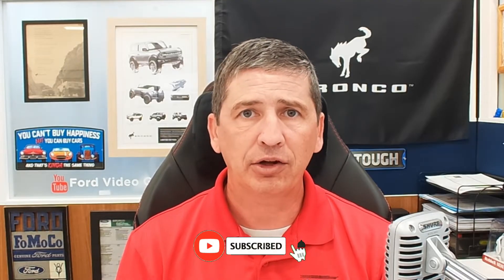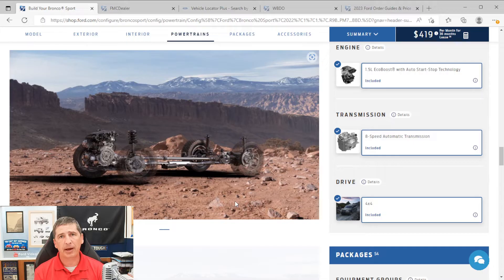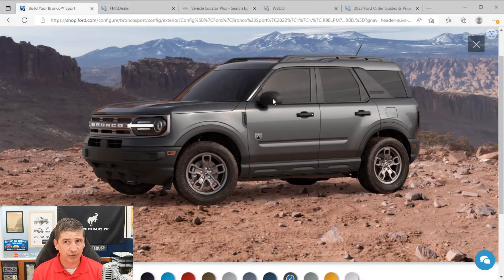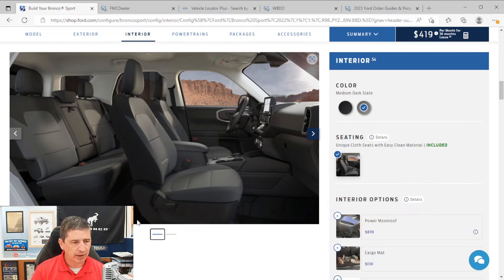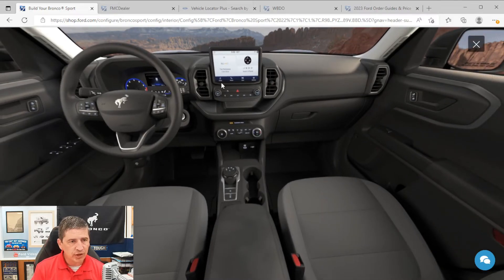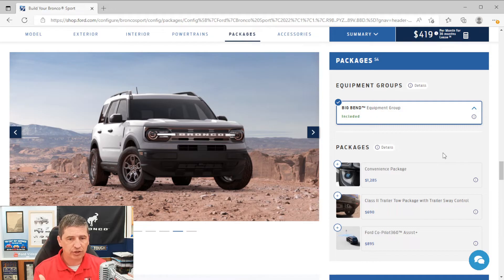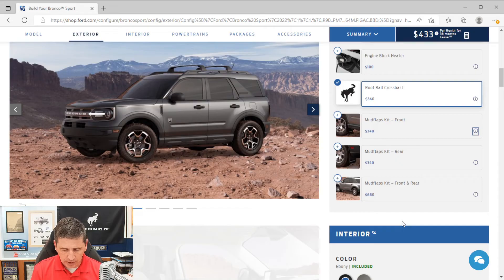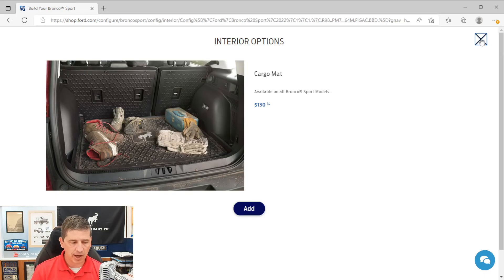2023 FORD BRONCO SPORT BIG BEND COMPLETE GUIDE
This video covers information on the 2023 Ford Bronco Sport Big Bend. See the timestamps for different parts of the video below.

0:00 Intro
1:32 Mechanical
8:50 Exterior - Front
10:18 Exterior - Side
14:05 Exterior - Rear
17:17 Interior
26:31 Co-Pilot 360 Assist + Package
28:41 Convenience Package
31:00 Trailer Tow Package
32:01 Black DIamond Package
33:56 Optional Equipment
46:48 Conclusion/Free Shipping

Music
Kubbi - Ember